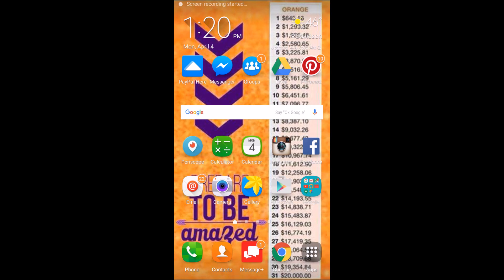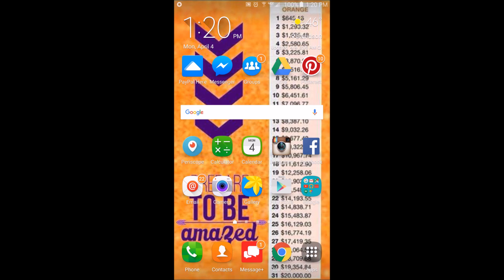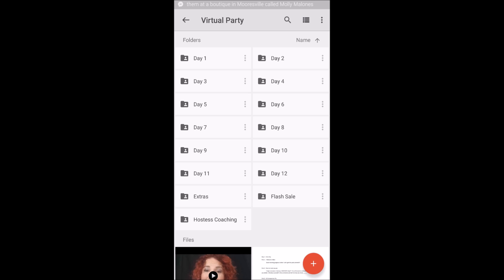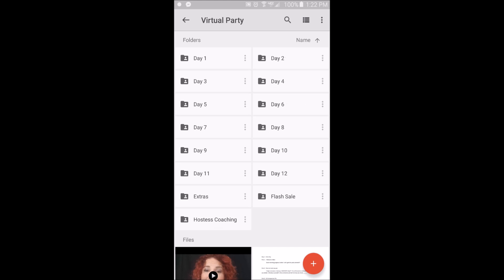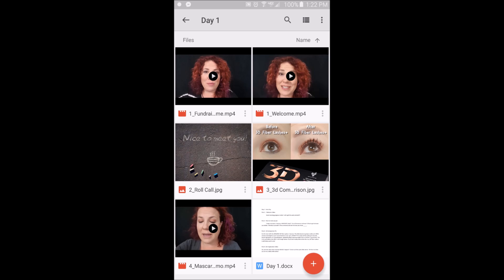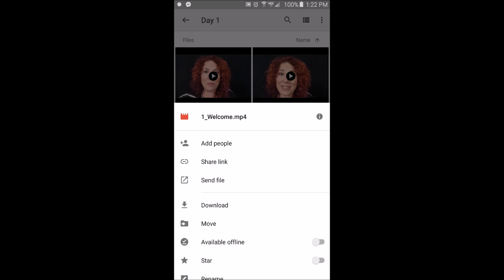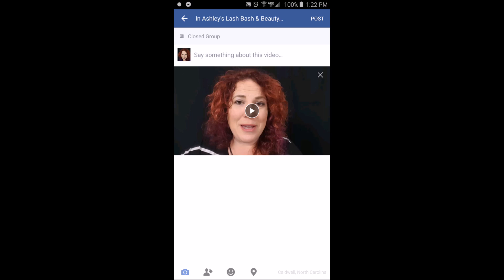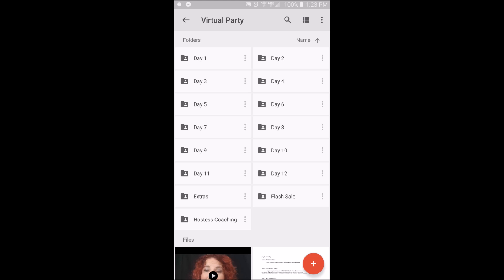Organzing your party assets with Google Drive